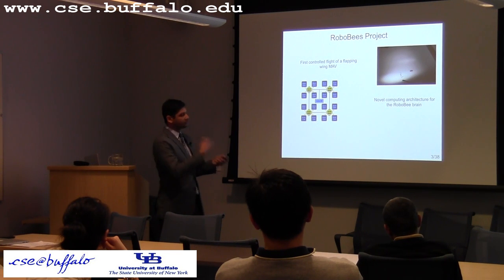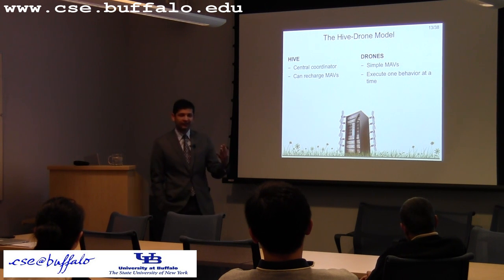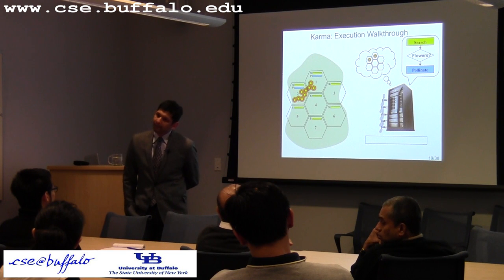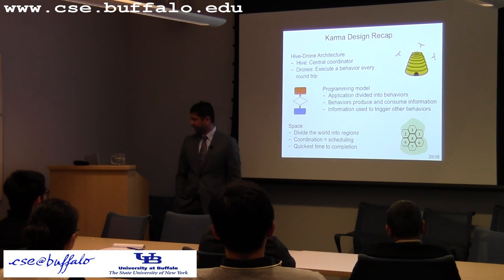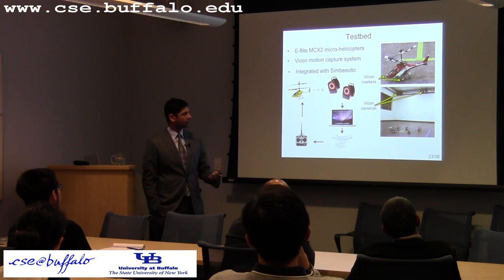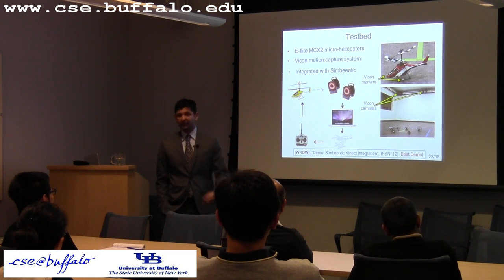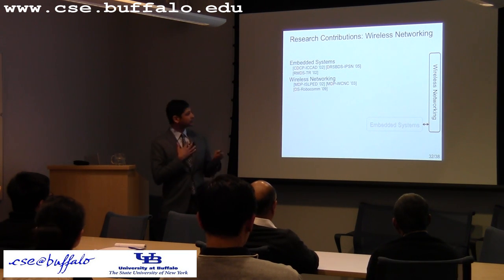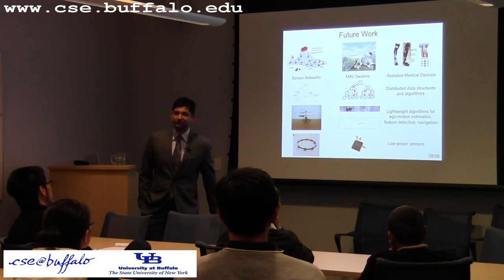19 Mar 2013: Karthik Dantu: Coordination Micro-Aerial Vehicle Swarms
Building large-scale sensor actuator systems have many challenges. One of the major challenges in scaling such systems is coordination. In this talk, I will describe 'Karma', a software framework we built to program and coordinate a swarm of MAVs. Its programming model allows the programmer to break down the application into simple behaviors that can be executed by individual MAVs. By dividing the world into regions, Karma translates the coordination problem into one of scheduling. I will describe our deterministic scheduler, and compare it to a stochastic scheduler that was designed for coordinating large swarms as well. To study such swarms, we built a simulator called Simbeeotic and a companion testbed for experiments. I will conclude by briefly touching on my work on various aspects of sensor actuator systems and give my vision for scaling such systems.